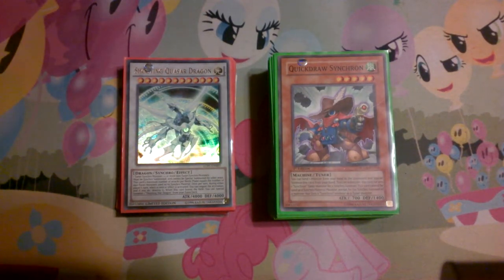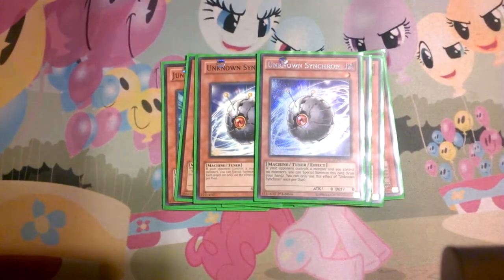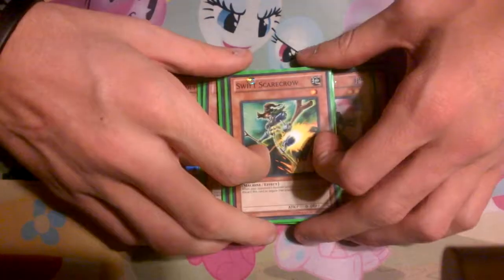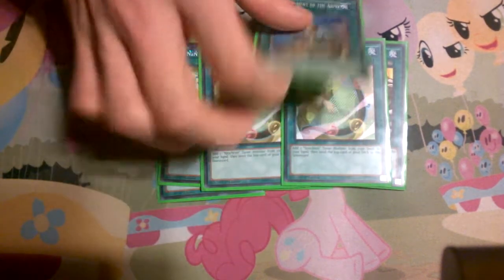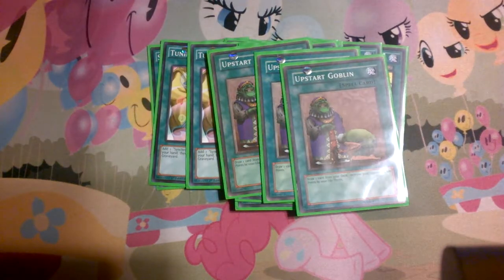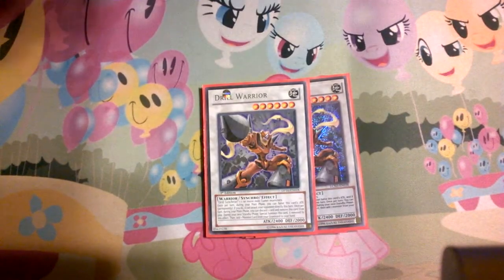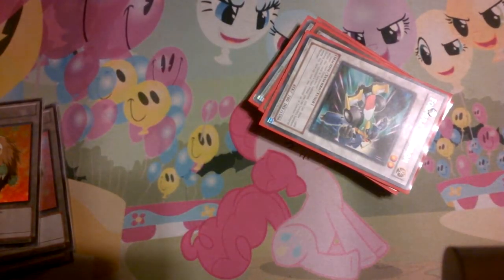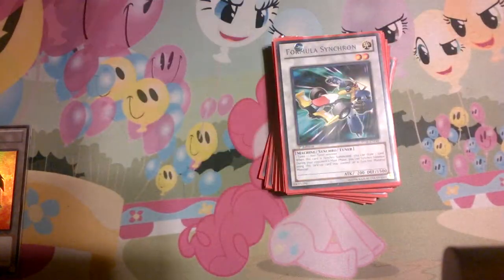Junk Doppel Deck November 2014